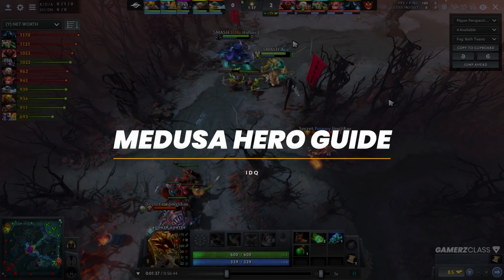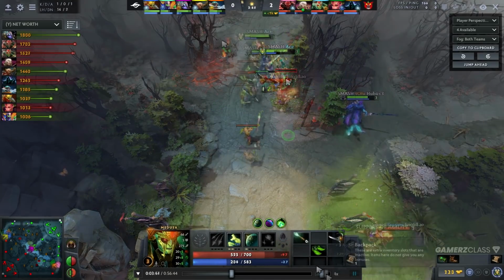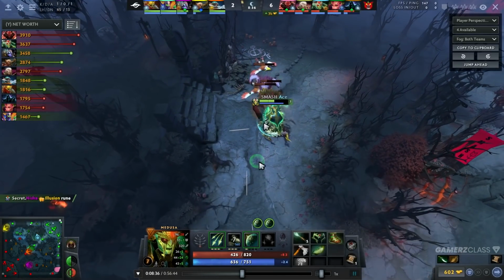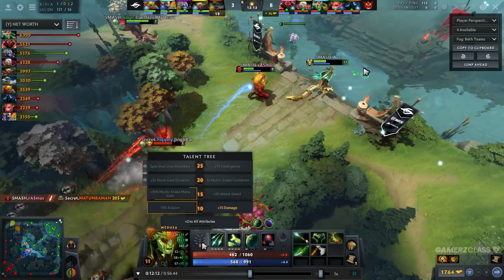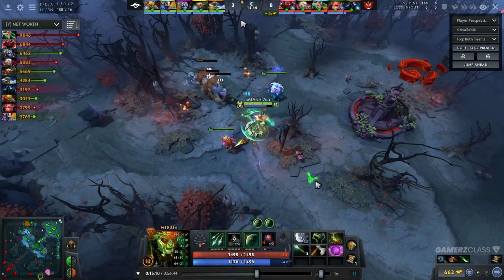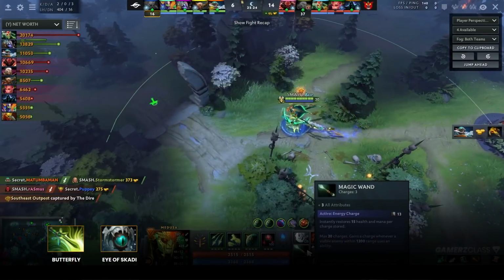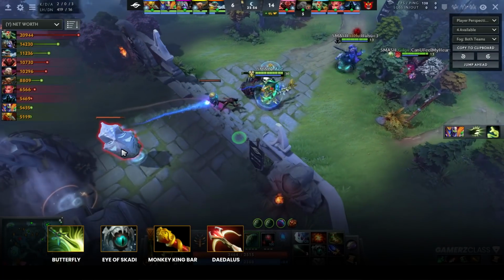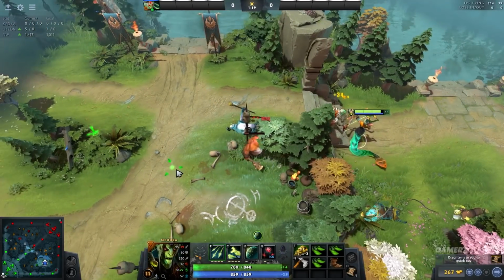Medusa Hero Guide 7.29c